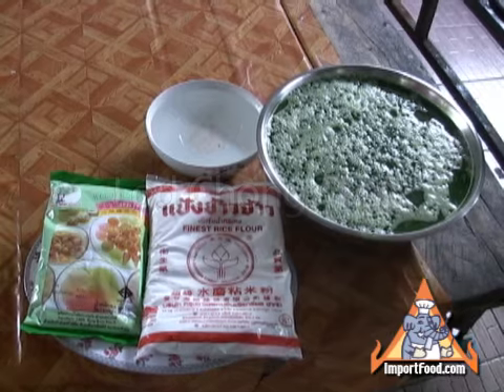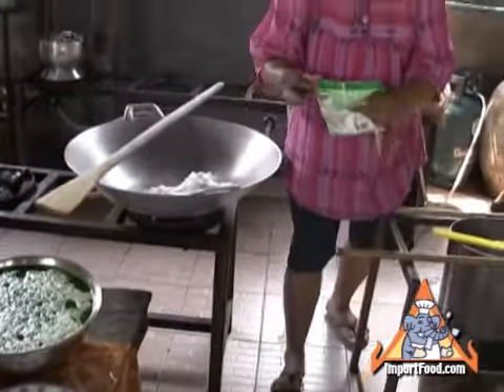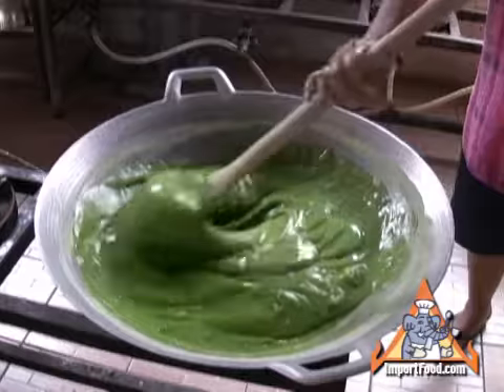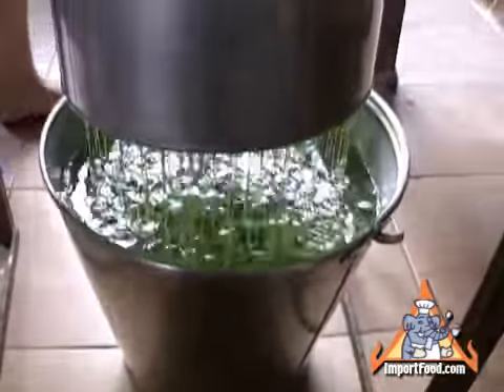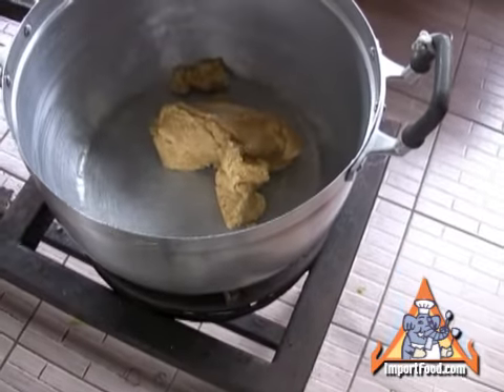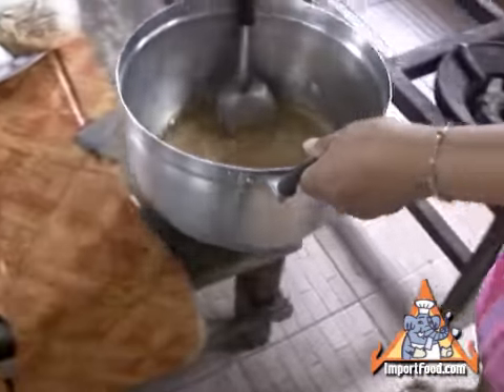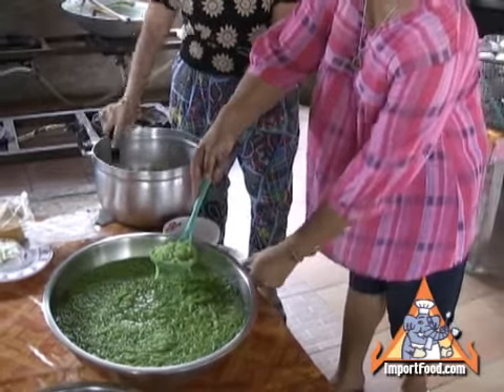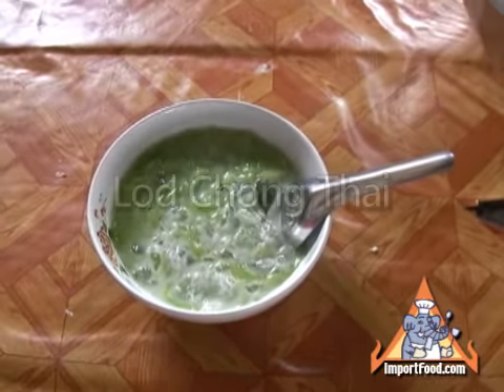Lod Chong Thai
More information, pictures, and complete recipe for Lod Chong Thai at ImportFood.com